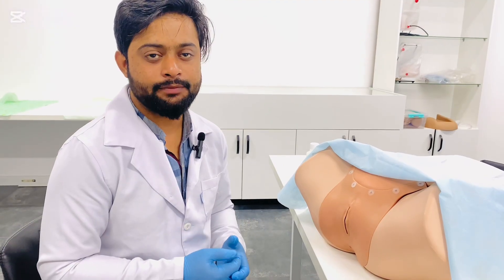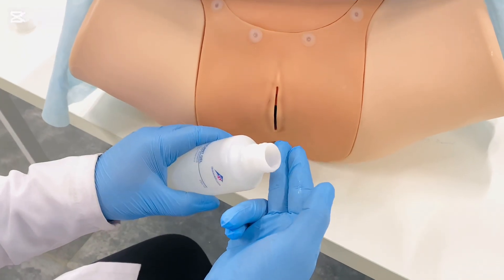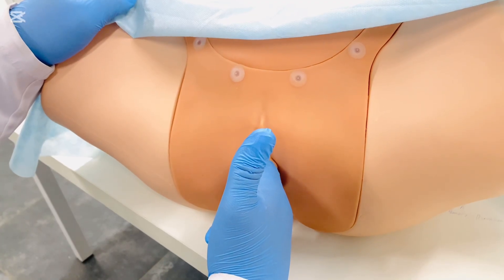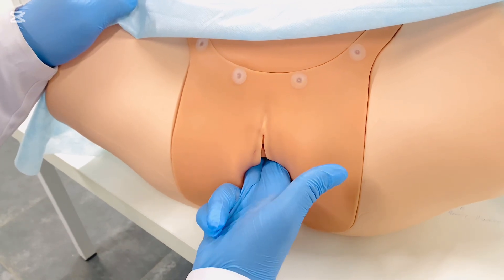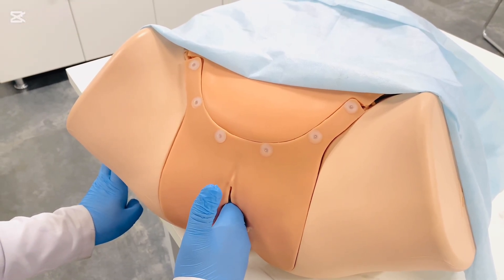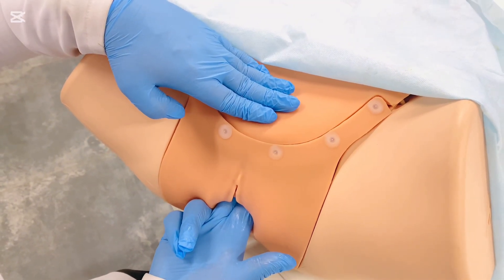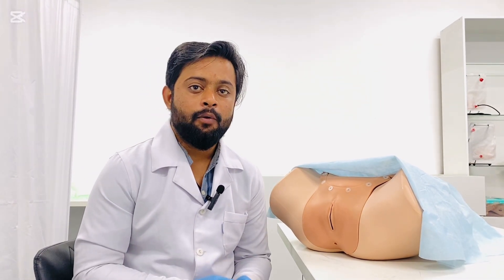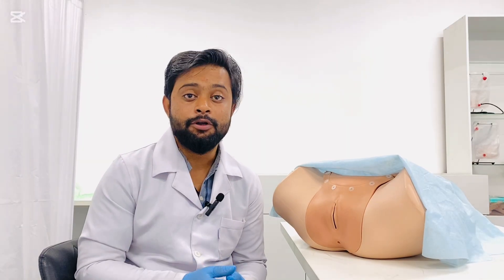How to Perform a Bimanual Exam | Learn Gynecology Clinical Skills with Dr. Najam Lectures |OSCE prep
Welcome to Dr. Najam Lectures!
In this video, Dr Najam demonstrate the Bimanual Examination — an essential gynecological clinical skill every medical student must learn. Watch as we guide you through proper technique, positioning, and what to observe during the exam.
Perfect for:
* Medical students
* Gynecology interns
* OSCE preparation

Bimanual examination is an essential skill for medical students, junior doctors and nurses. It's a routine examination performed in Women's Health care and plays an important role in the detection of gynaecological pathologies such as cancer.